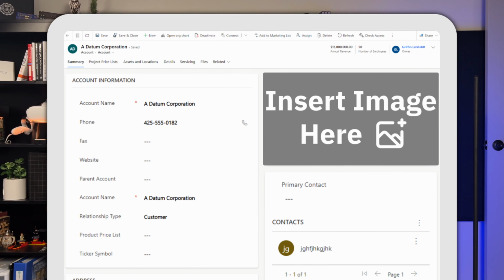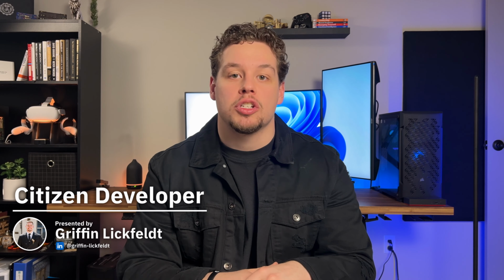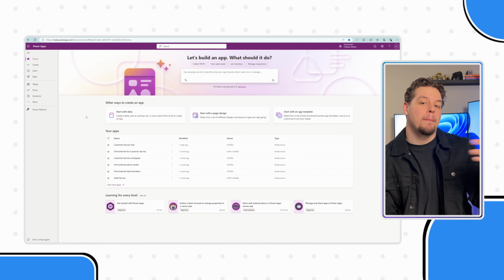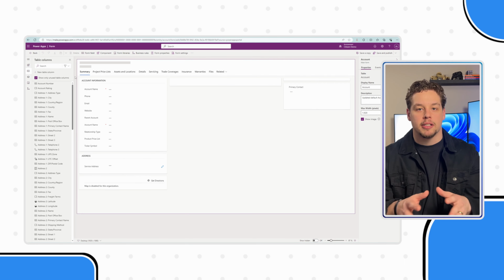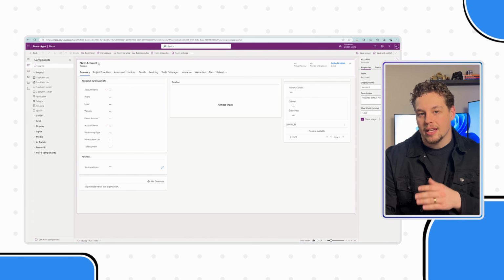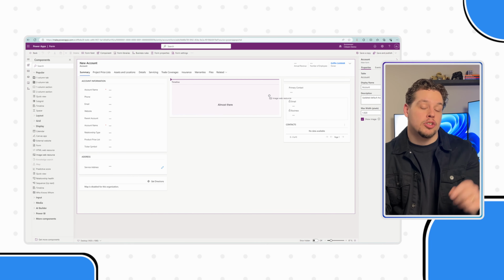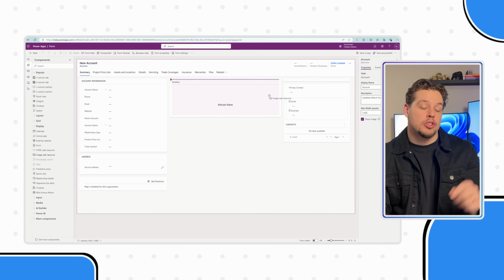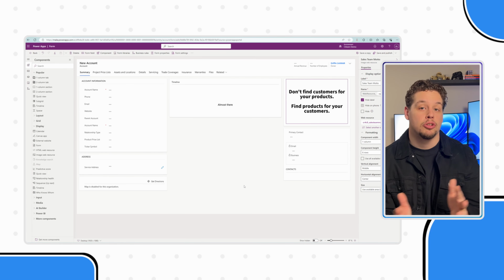Set up the Image Web Resource Control | Power Apps Tutorial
⁉️Need Power Apps Help⁉️

Learn how to enhance the visual appeal of your Dynamics 365 forms by adding custom images with the Image Web Resource Control in Power Apps! This beginner's guide offers step-by-step instructions on implementing the Image Web Resource Control on Microsoft Dynamics forms, enabling seamless integration of personalized images to enrich user experiences and elevate the aesthetics of your Dynamics environment.

Discover how to enhance your Dynamics 365 forms with custom images using the Image Web Resource Control in Power Apps! This tutorial provides a step-by-step guide to implementing the Image Web Resource Control on Microsoft Dynamics forms, allowing you to seamlessly integrate personalized images. Learn how to enrich user experiences and elevate the aesthetics of your Dynamics environment with this essential feature.

Video Contents:
00:00 - Intro
00:28 - Demo